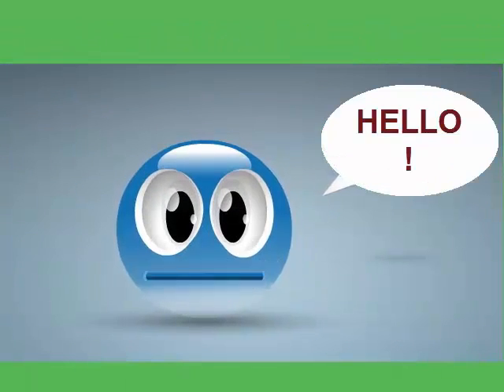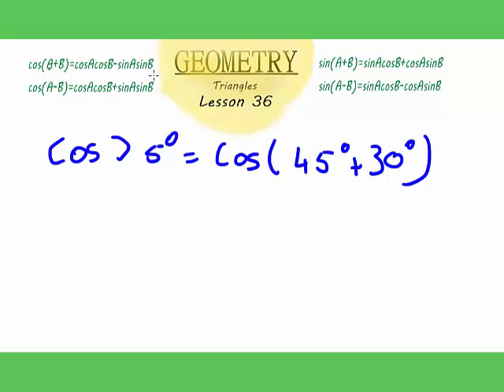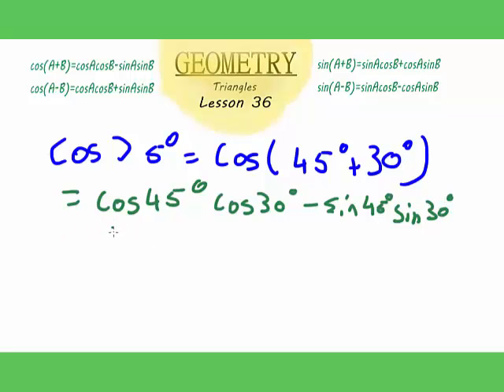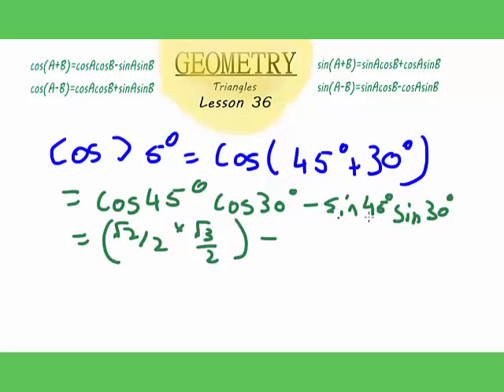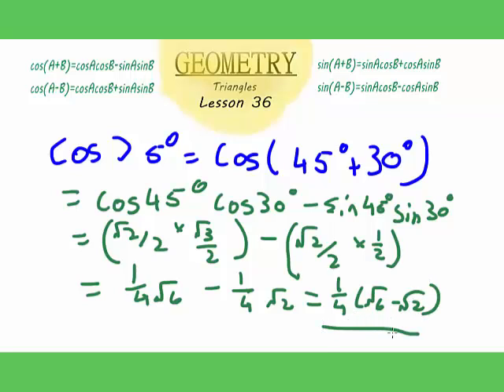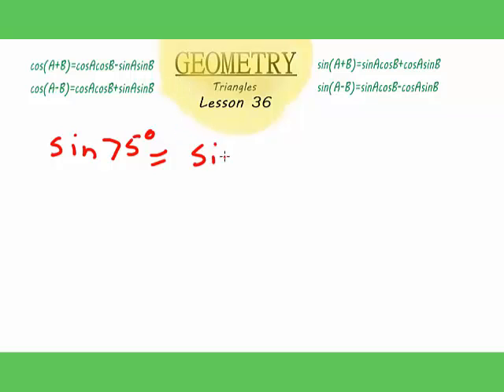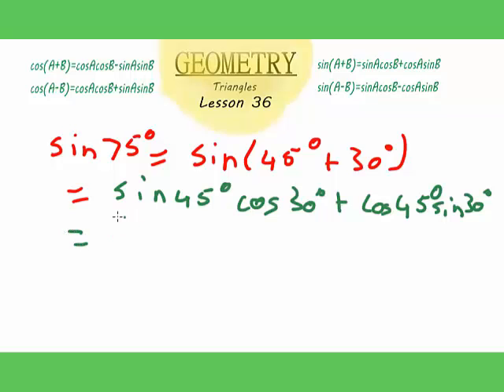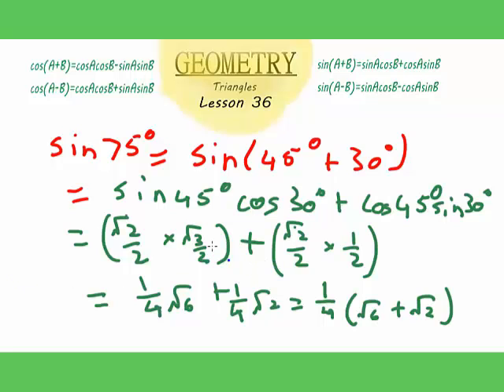Geometry - Triangles - Lesson 36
This is the 36th lesson in the triangles series of Tristan's Learning Hub. We will look at some examples of the additon formulae.

The creator is 12-year-old Tristan Pang who is studying university level maths. He has taught himself all the high school maths curriculum before the age of 5. He learnt vertically, topic by topic without taking any notice of the year levels.The objective of his website is to share his way of learning. In his videos, he won't tell you the year level of each episode. And by the last episode of each topic, you will know you have already reached the year 13 level.

If you are interested to view other videos by Tristan or to know more about Tristan's Learning Hub, please click on the

This is Tristan's recent radio interview with Andrew Patterson at RadioLIVE (2014) where he talked a bit about how he learns